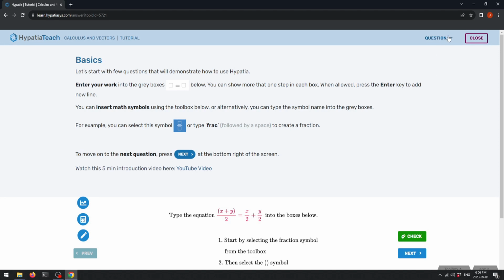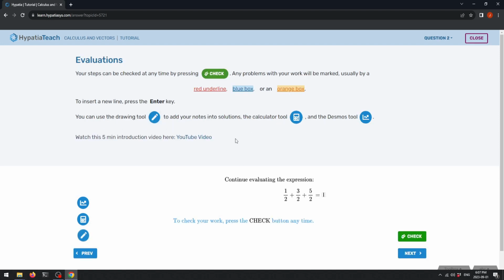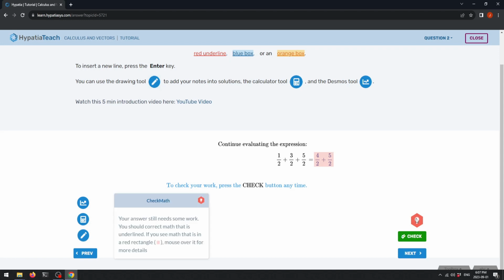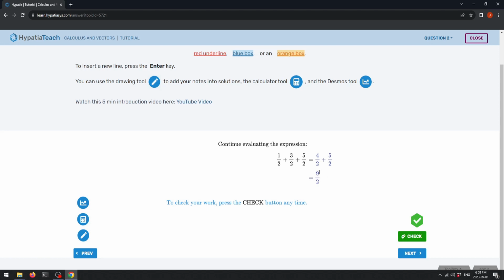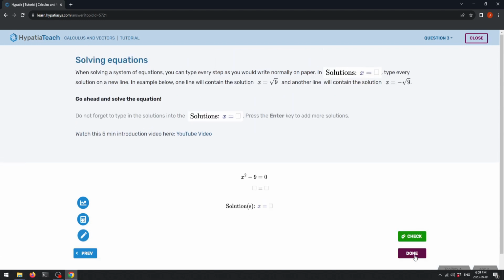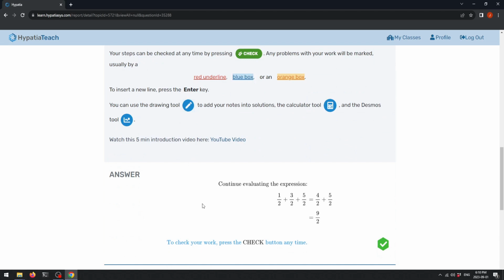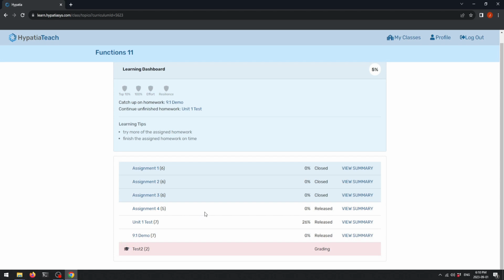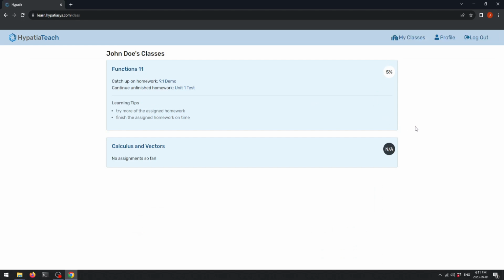HypatiaLearn - Student experience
A quick overview of the student interface of HypatiaLearn. Learn how you can browse through your assignments, how you work on the released assignments and review those already closed. Make sure you show all your work in HypatiaLearn as you will get valuable feedback from the system.